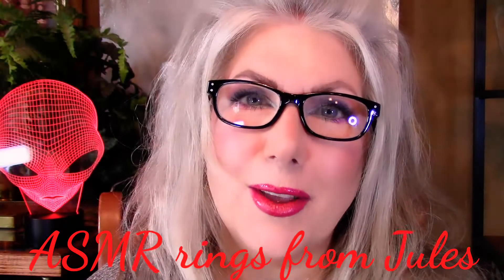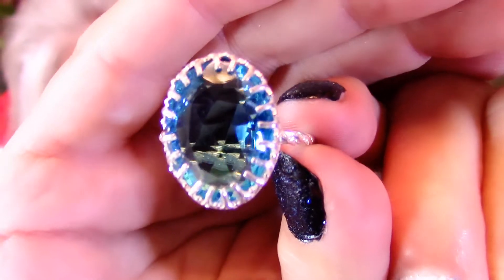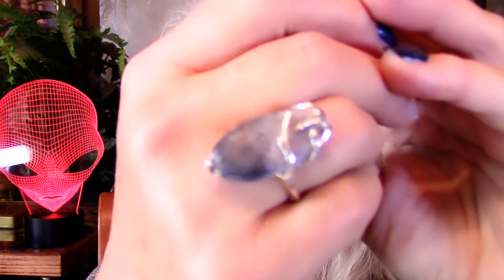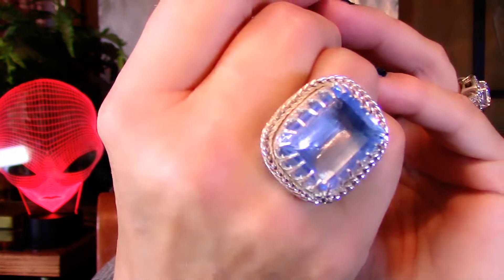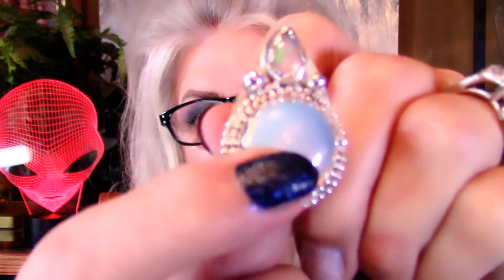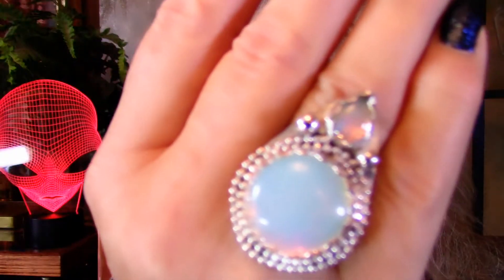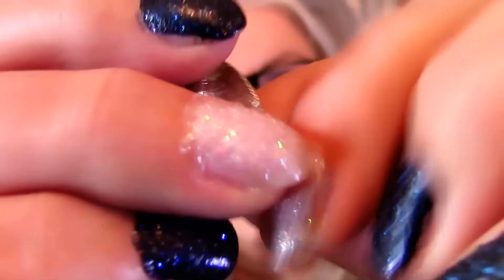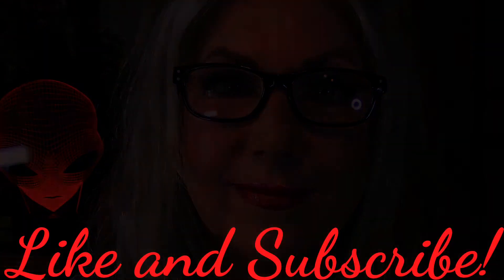ASMR whispering rings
Quiet  show and tell Jeweler